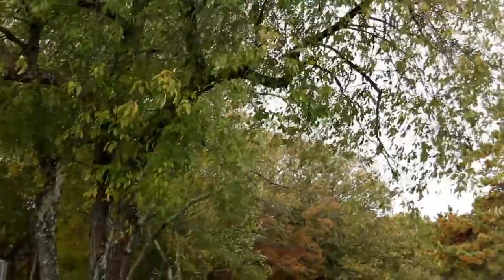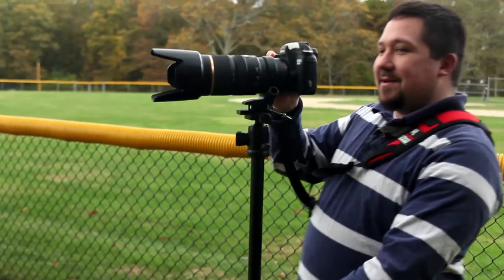Aperture Chat Review: Steadsnap Field Test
This week Tom receives his fancy new Steadsnap connector.  and takes it out into the field for some testing.
We get to see it move from shooting from the strap to the tripod and finally on the monopod.

If you are looking for a way to move more seamlessly between you shooting and stabilization options, this is definitely worth seeing.

Intro:  Game Funk Loop
Outro:  Retro-Future (Dirty)